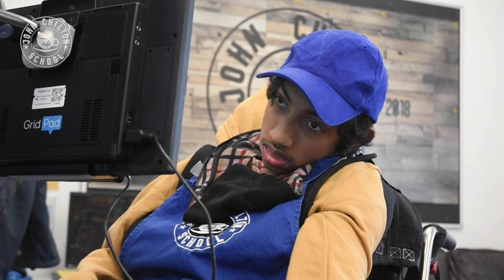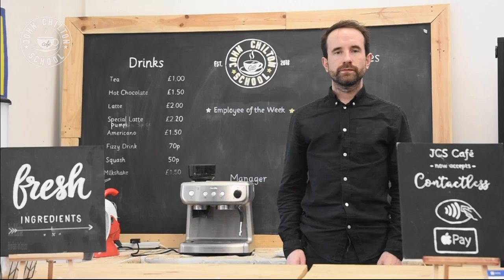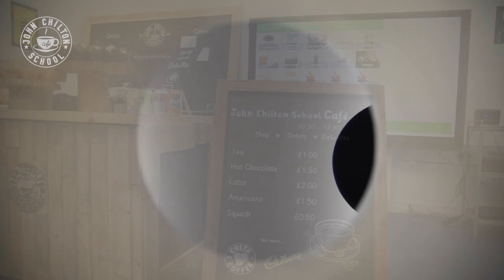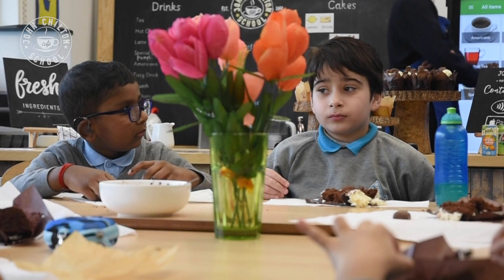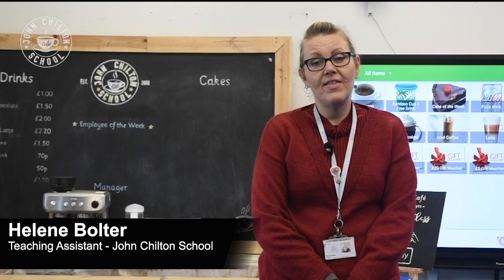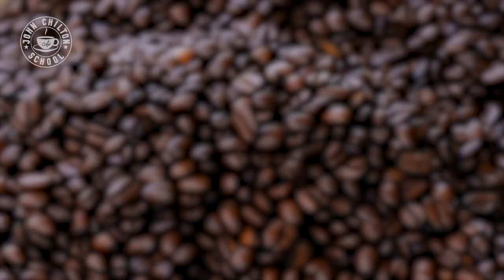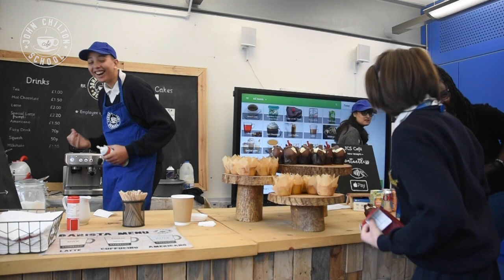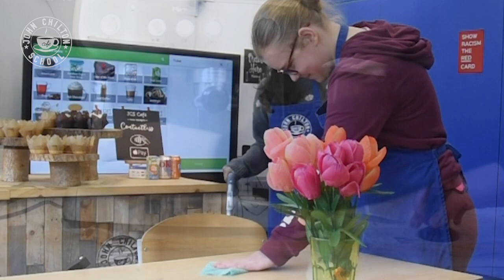JCS Café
Pupils in the Blue Pathway at John Chilton School develop their workplace skills in retail, hospitality and food preparation as well as their communication and life skills through our careers and enterprise project; The JCS Café.